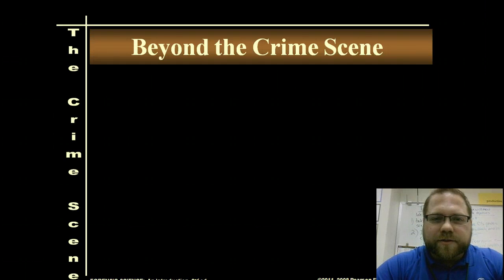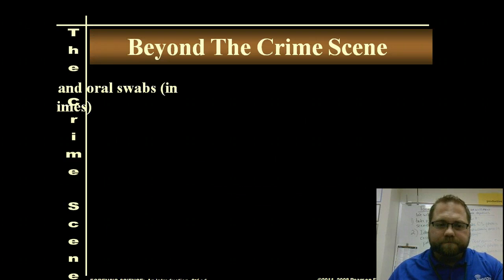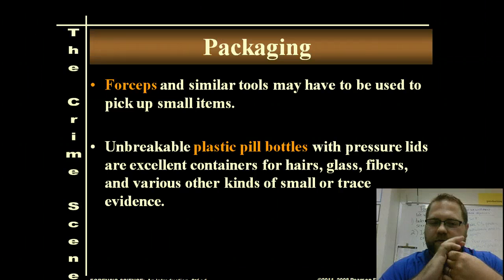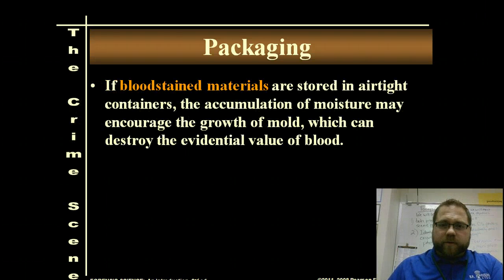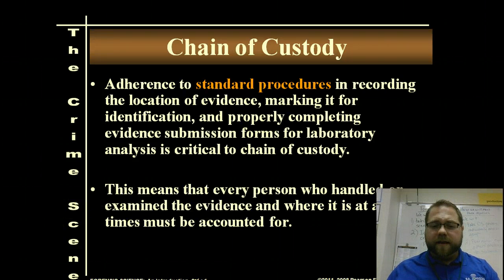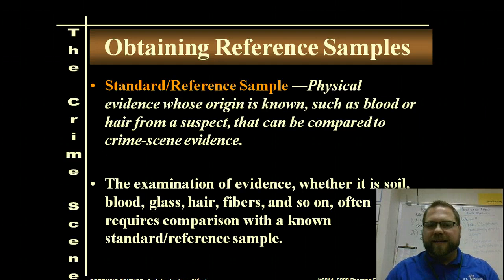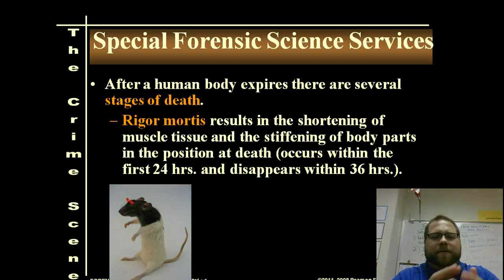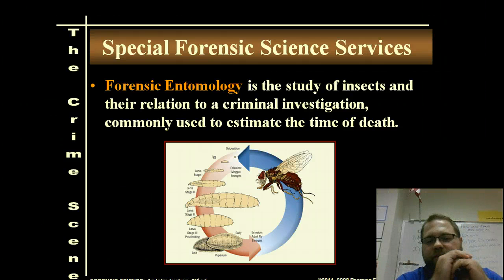Unit 4.3b Crime Scene Investigation (Part Two)